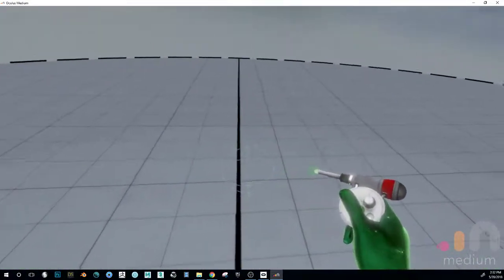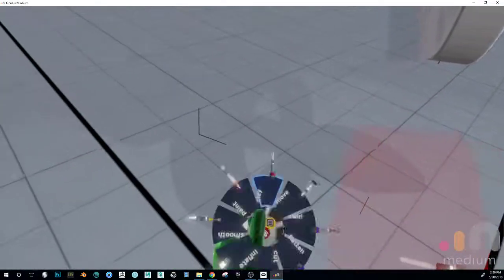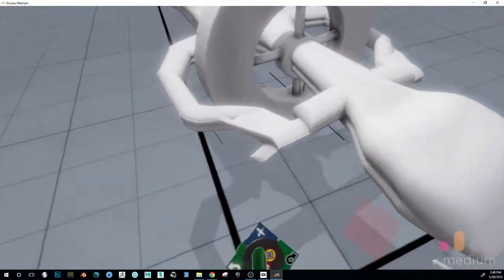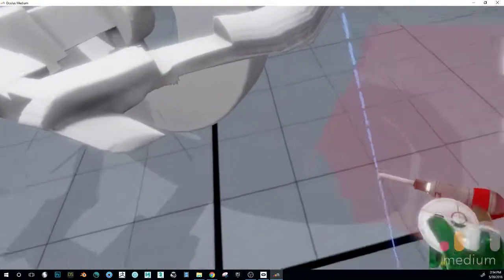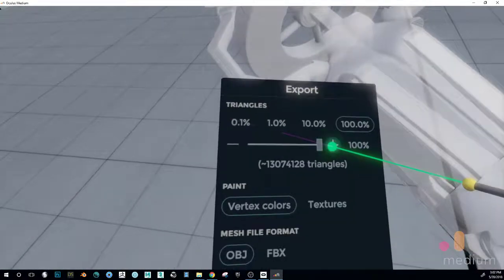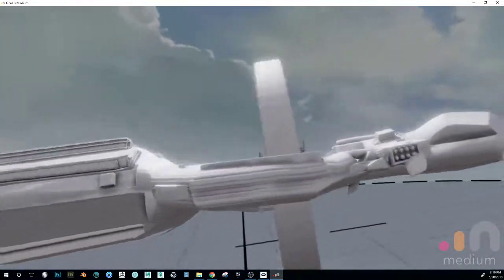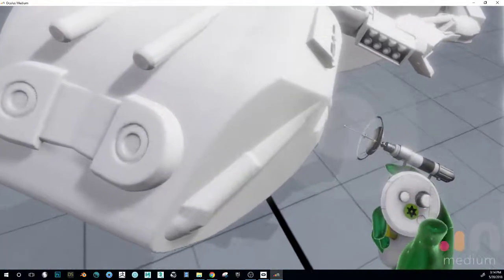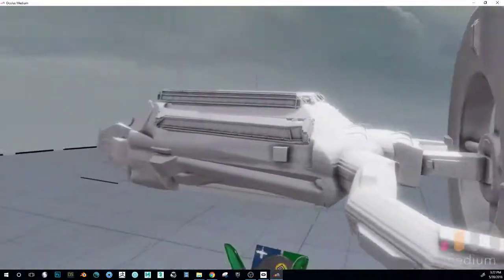180520 Oculus Medium Long Range Explorer Ship